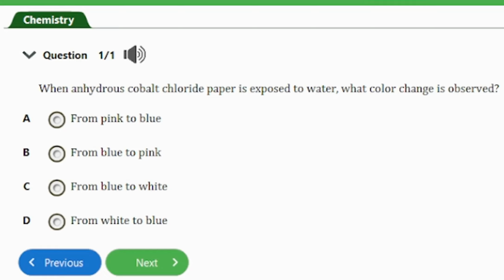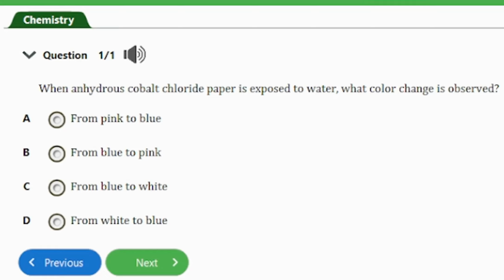JAMB Chemistry CBT Tutorial 2026 Question On Water Of Crystallization (Top 1)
JAMB Chemistry Likely Questions And Answers On Water Of Crystallization

Water of crystallization is one of the basic problems in JAMB Chemistry.

In this JAMB chemistry tutorial video, I answered JAMB chemistry 1 question on water of crystallization.

This video is a definite guide to smashing questions on Water Of crystallization in JAMB Chemistry.